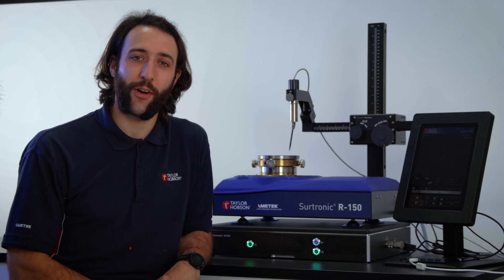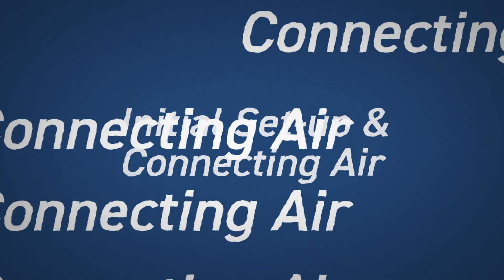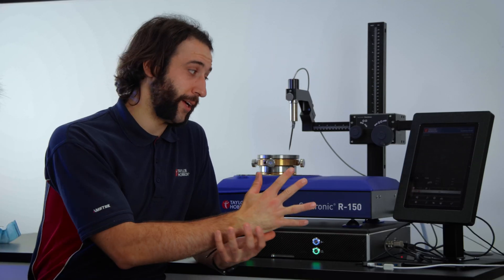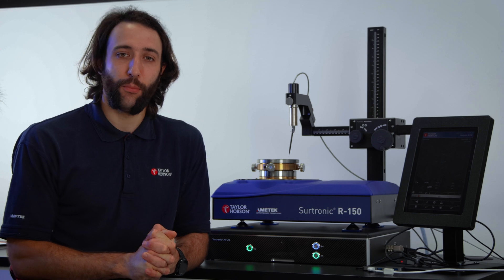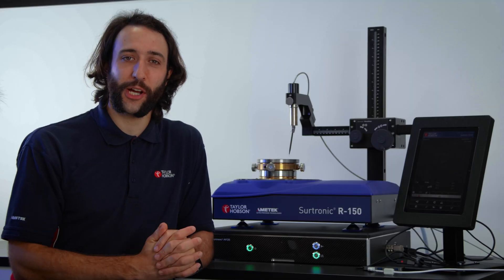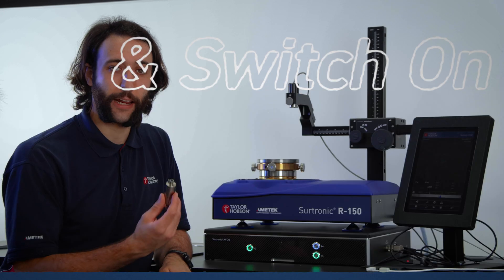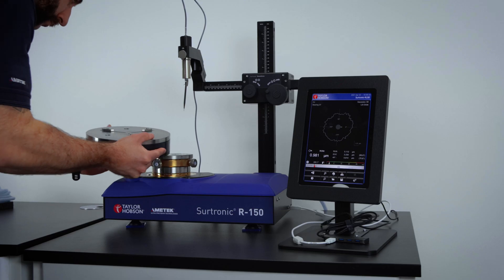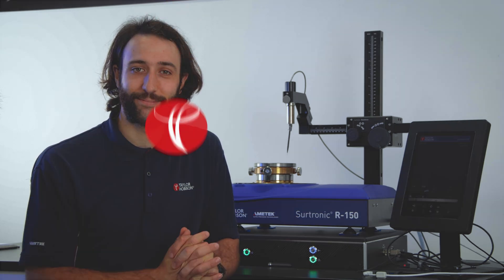Surtronic® R-150 | Unboxing & setting up | Roundness & form measurement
0:00 Introduction of Surtronic® R150
0:15 Unboxing The Instrument
0:41 Initial Set-up & Connecting Air
1:24 Setting Up Tablet
3:30 Attaching Gauge / Stylus & Switching On The Air Supply
4:00 Conducting A Measurement
4:50 More Features Coming Soon

The Surtronic® R-150 is ideally suited to measuring high volume production parts across a wide variety of industries including:
Bearings – Races, Balls, Needles and Rollers
Automotive – Valves, Con Rods, Pins and Brake discs
Process Control – Grinding, Turning, Milling and Honing

Key features:
Speeds  -  parts/min. including set-up
Ease of use - Touchscreen software (New Windows® 10 tablet)
Robustness - Suitable for 24/7 operation
Precision - ±25 nm spindle accuracy